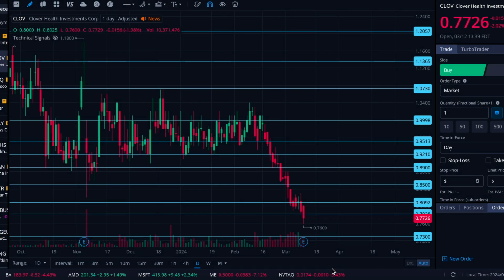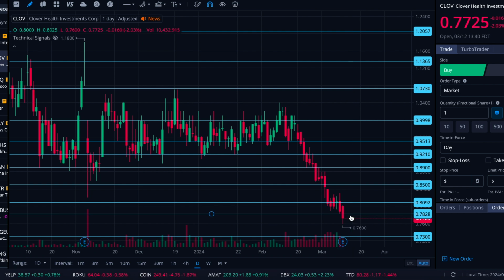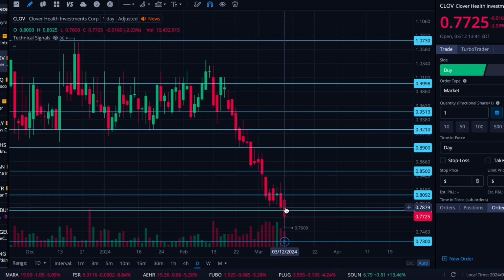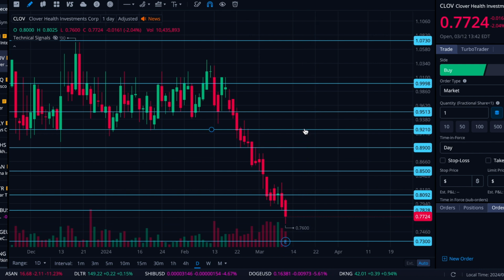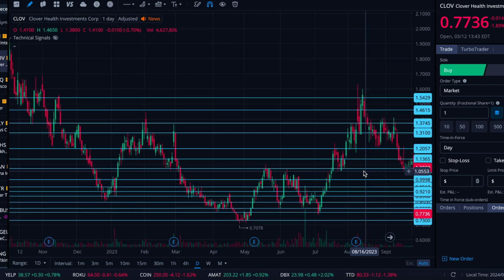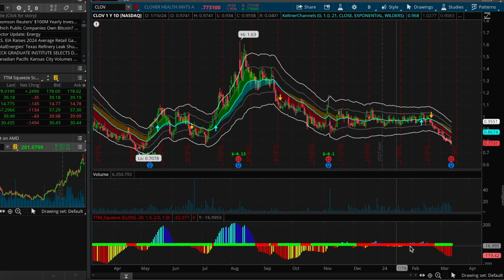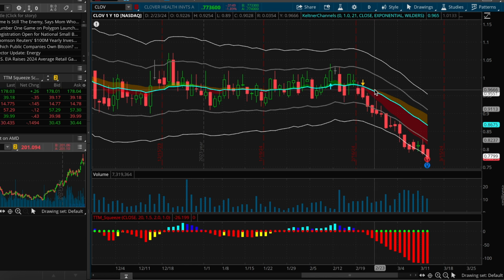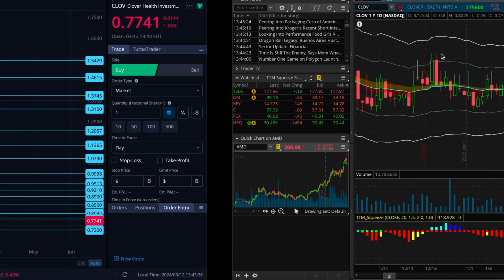Clover Health stock earnings reaction | A $CLOV chart analysis